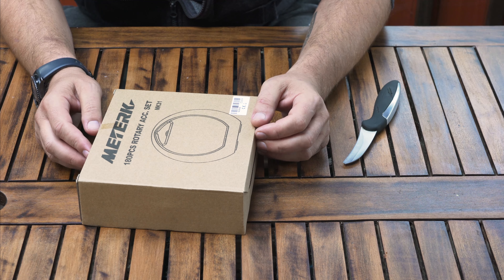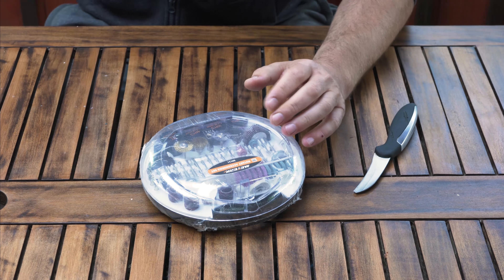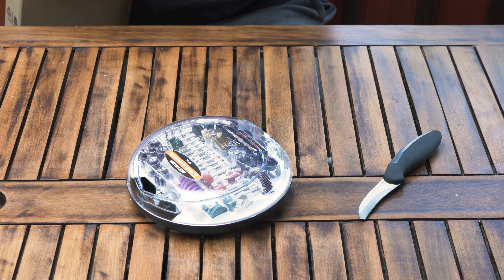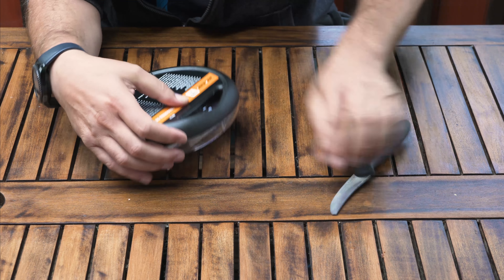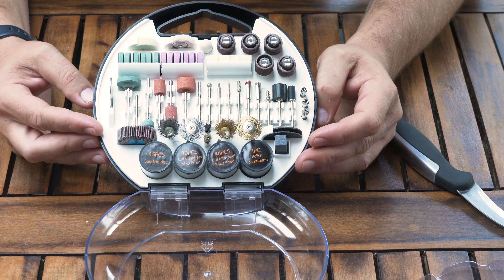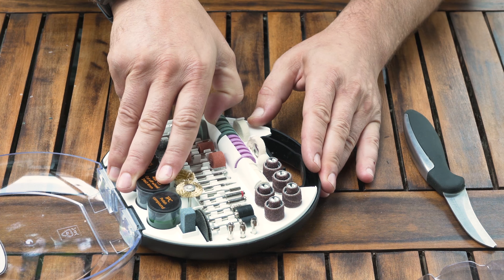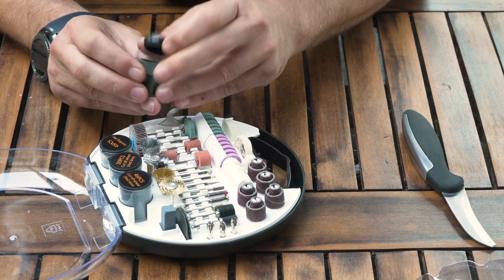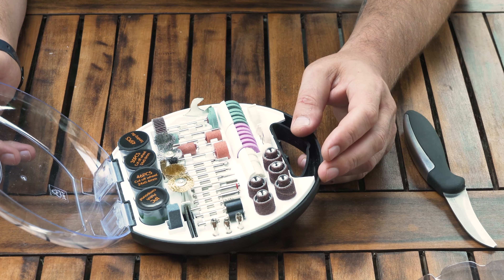Meterk Rotary Tool Accessories Set 180 pieces.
A quick look at this set of accessories for rotary tools such as Dremel, etc. This is for older type of rotary tools that do not have the quick mounting system.
A good byu for the money? Only time will tell once I get to use some of the bits.